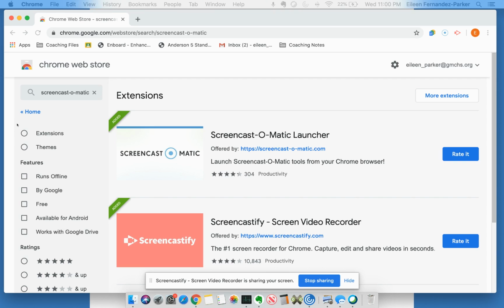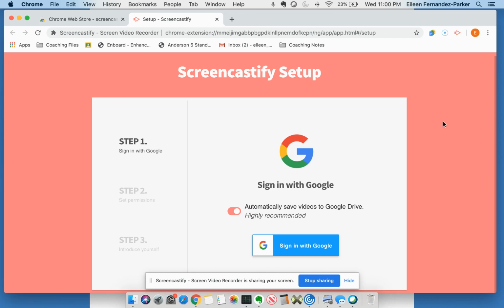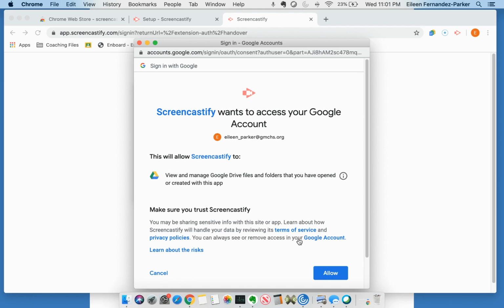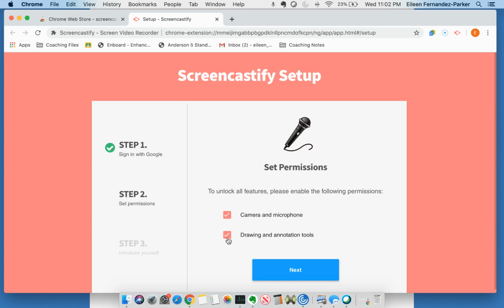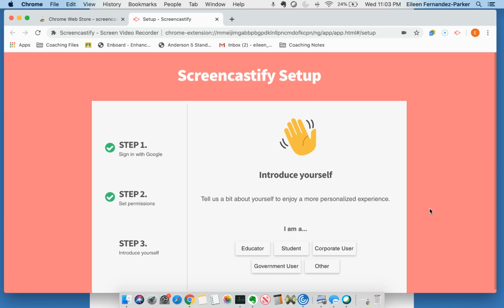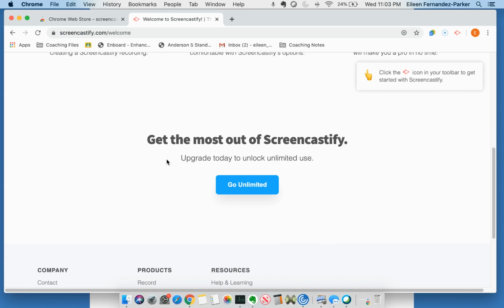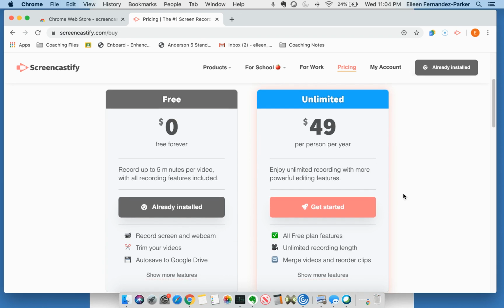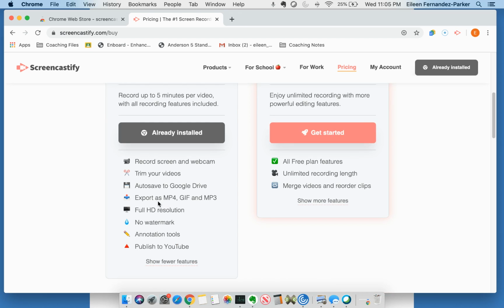Setting Up Screencastify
This 5-minute video walks you through setting up your Screencastify account.